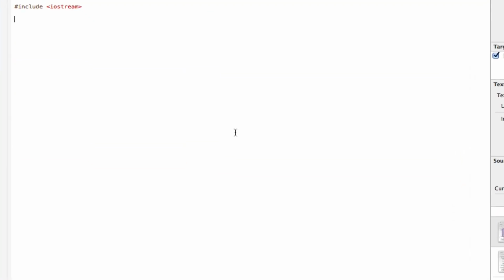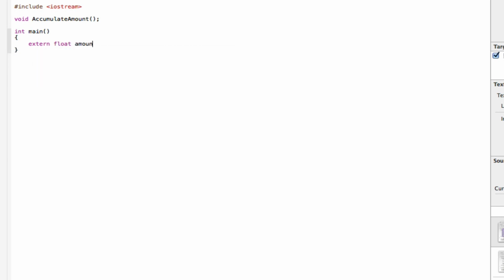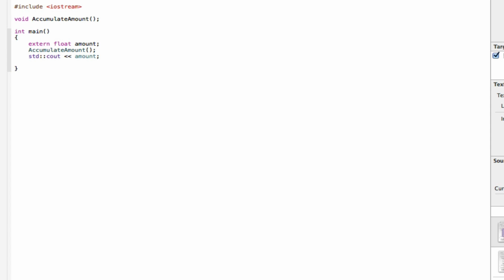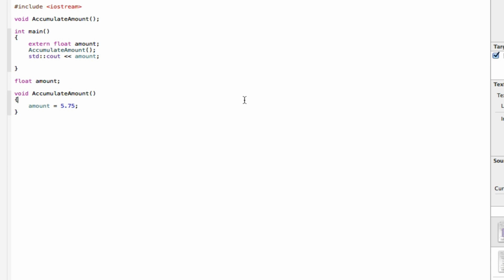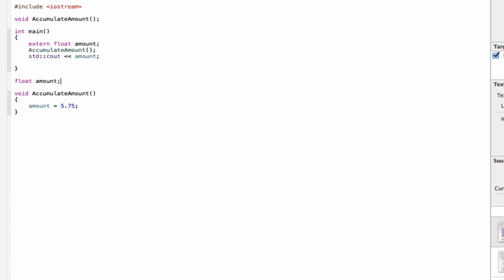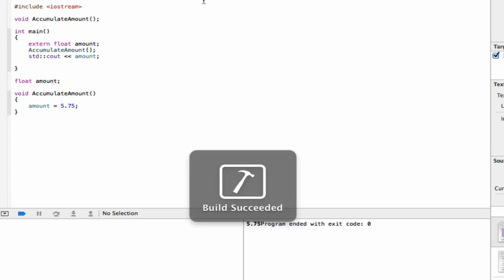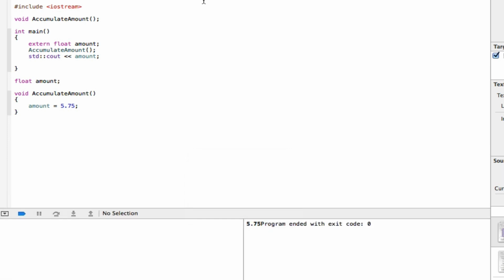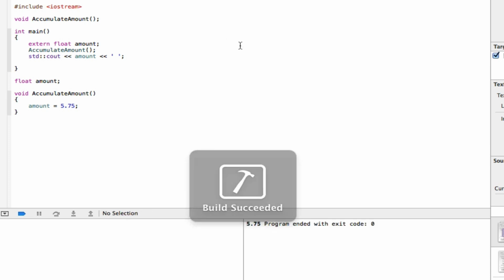PROGRAMMING IN C++ / X-Code || Tutorial 25 - Extern Storage Class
Programming in C++ / Xcode || Tutorial 25 - Extern Storage Class

Welcome to your 25th ever Programming in C++ Tutorial using Xcode, we require no Terminal or Text Editor, just Xcode / and it's all about Extern Storage Class.